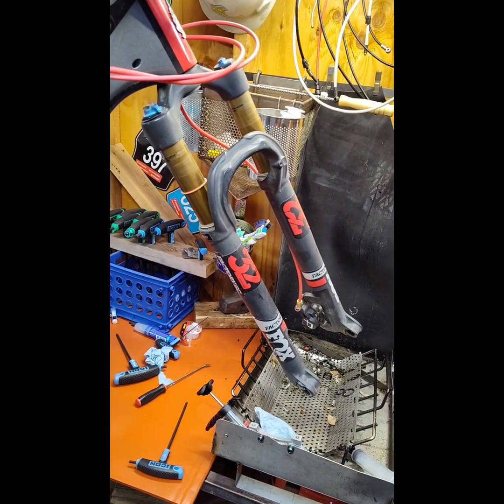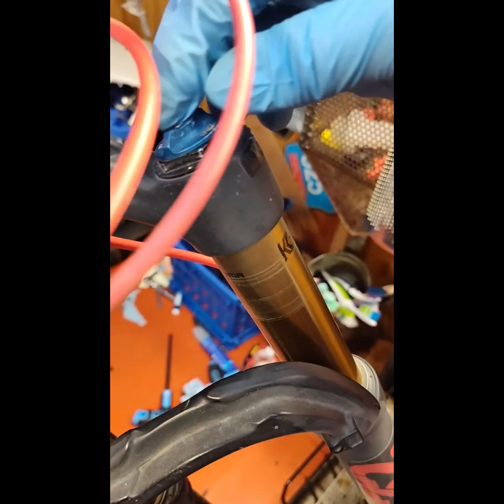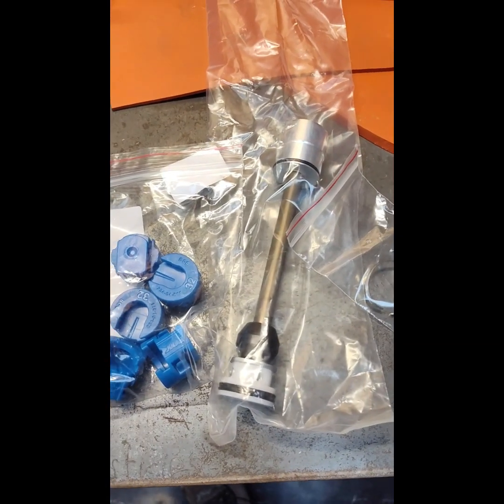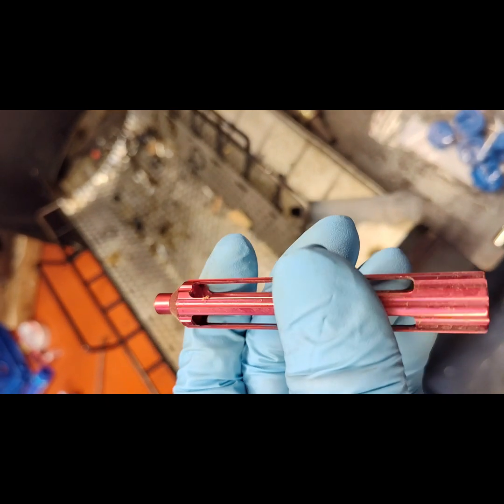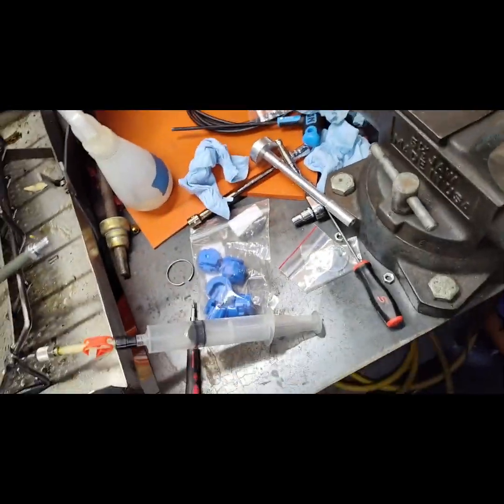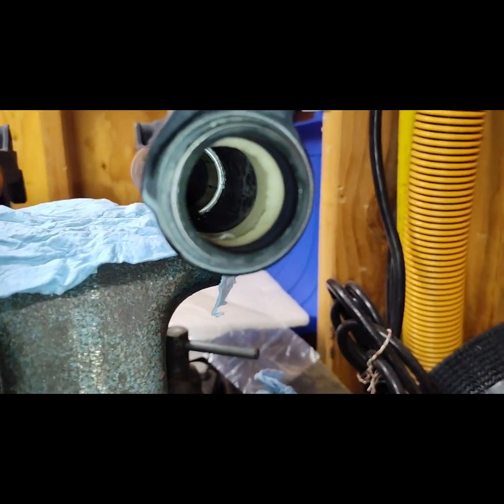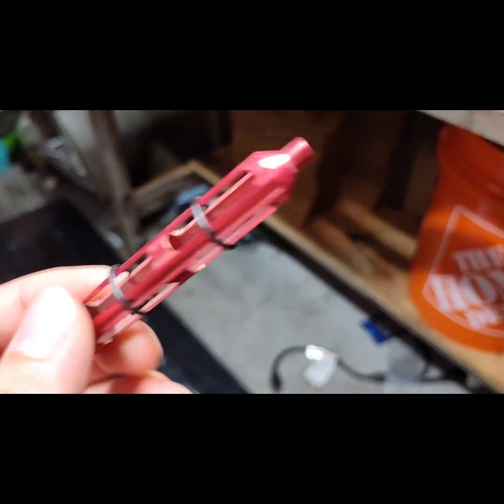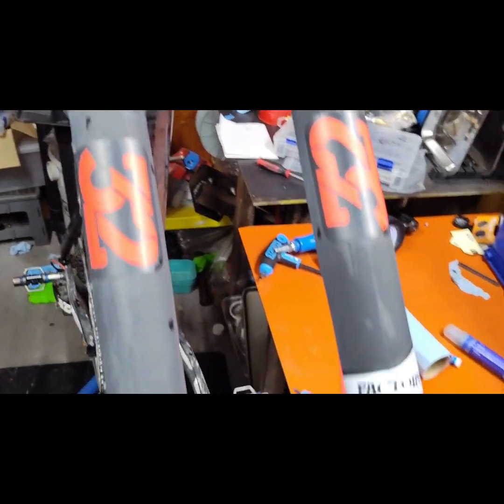2019 Fox 32 Step Cast 29er 80mm Travel Conversion Air Spring Swap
Reduced travel to achieve a steeper head tube angle for better climbing.